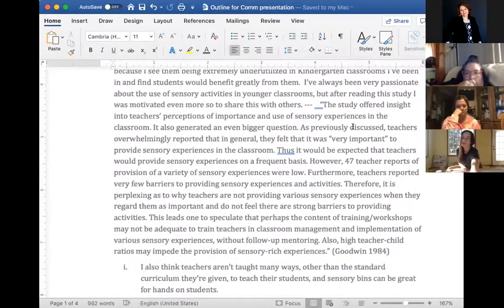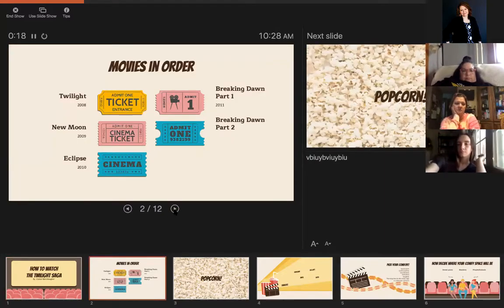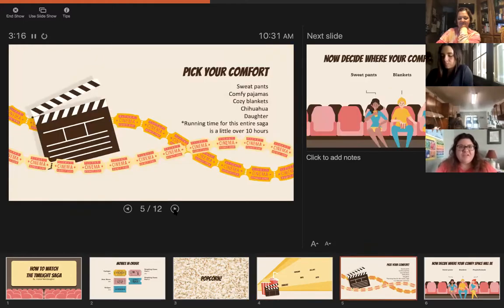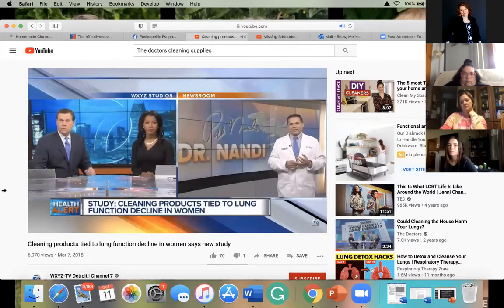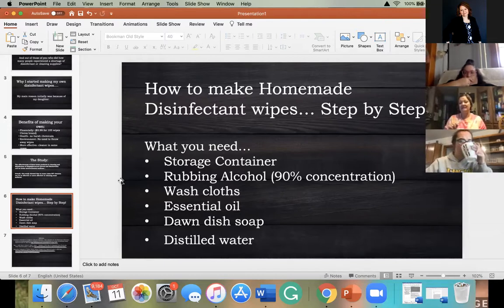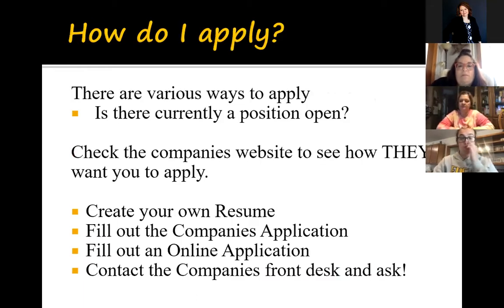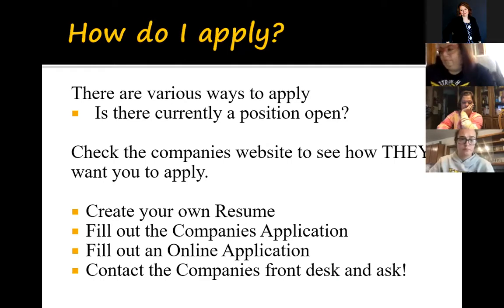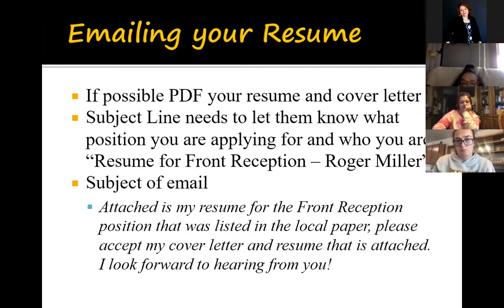ldrs200 group 3